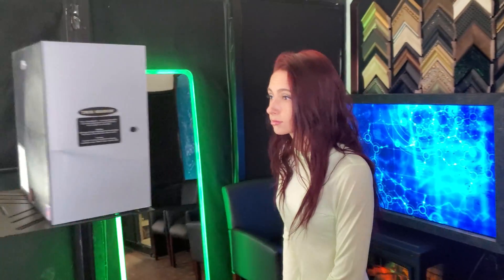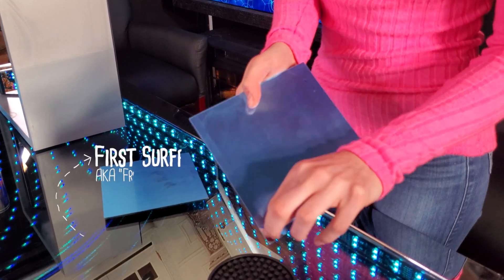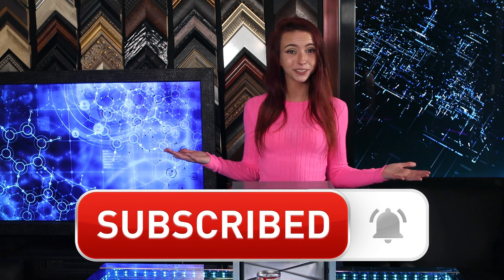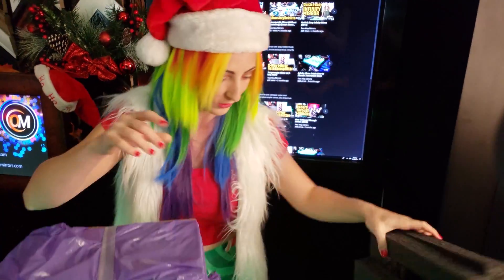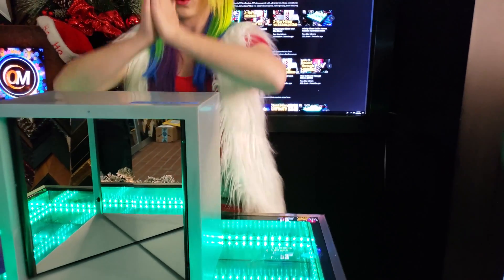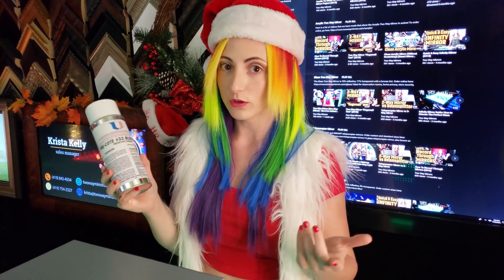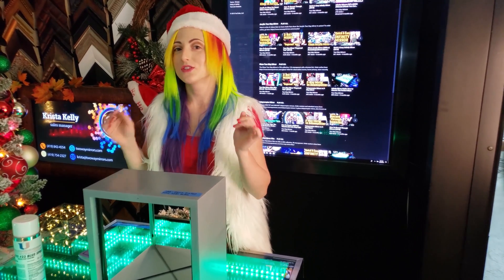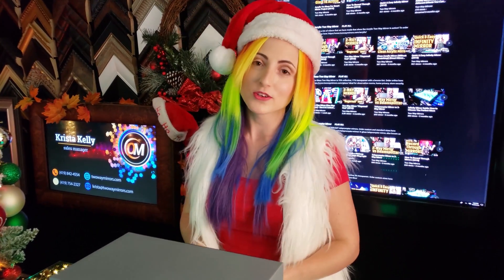True Mirror - How Does A Non-Reversing Mirror Work?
I’m going to show you how a True Mirror works. Also known as a non-reflecting mirror or flip mirror, the reflection of a True Mirror is what we would actually see with our own eyes.

0:00 How Does A True Mirror Work?
0:30 Is The Mirror How Others See You?
0:40 Do Regular Mirrors Reverse Left And Right?
0:47 Is My Face Symmetrical?
0:52 What Is A True Image Mirror?
1:01 How To Make A True Mirror
1:44 Mirror Used In A True Mirror
2:05 Looking Into A Non Reversing Mirror
2:09 How Does A True Mirror Make You Look?
2:12 Does A True Mirror Reverse Your Face?
2:18 What’s The Difference Between A True Mirror And A Mirror?
2:42 Do People Like How They Look In A True Mirror?
3:25 Is There A Mirror That Shows Your True Self?
3:32 Unboxing Of True Mirror
5:27 What Is A True Mirror?
5:35 How Others See You
5:42 Why Do I Look Different In Pictures?
5:50 See Yourself How Others See You
7:07 Is Mirror Reflection Accurate?
7:28 Mirror Illusion
7:49 Looking Into A True Mirror
8:50 True Mirror Experience
9:25 Perfect Home Décor
9:56 Why We Look Better In Mirror

10:25 Where to find the True Mirror
Mirror have had a mystical and spiritual power since time immortal. They ignite the imagination–when you look in a regular mirror, who do you see? Not the person other people see, since our reflection in the mirror is reversed. When you raise your left hand, the person in the mirror raises their right hand!

From the way we style our hair to the way we smile, our faces are not perfectly symmetrical. The image we see looking at us from the mirror is not the face we show to the world – left and right are reversed.

How do you make a non-reversing True Mirror? Simply join two first surface mirrors at a perfect, seamless 90 degree right angle. Is it really that simple? It takes a skilled glass cutter combined with careful engineering. The perfect angle is difficult to achieve because you need a perfect angle and perfectly flat, sharp edge. Even sanding the edges of the mirrors would create a distracting seam which ruins the illusion.

Kudos to John Walter of TrueMirror.com for sending us this awesome True Mirror which comes fully assembled and allows easy calibration.

In order to avoid an obvious line down the middle, the True Mirror uses first surface mirrors, also known as front surface mirrors, which have been made to fit together very precisely.

For detailed information on first surface mirrors, check out our glass first surface mirror product page.

There is a small adjustment knob at the side, which you can turn to calibrate the angle to a perfect 90 degrees. You’ll know it’s perfectly calibrated when the seam disappears and your face is continuous.

Check out this can of tomato soup–you can still read the text on it as if it’s not reversed.

Hold your left hand up to the mirror and you see in the reflection a left hand, not a right hand as you would see in a normal mirror.

If you look in the mirror and lean to your left, the reflected person leans to their left, i.e. the other way!

So what happens if you rotate the mirror by 90 degrees? You’ll see yourself upside down.

When on display in museums, people have funny reactions to seeing themselves for the first time in a True Mirror. Some like the image they see, many do not. Quite a few find it quite disconcerting because the eye contact is completely different than you’d expect. It can create a hypnotic, spiritual, or mystical effect.

😏Studio Tools:😏